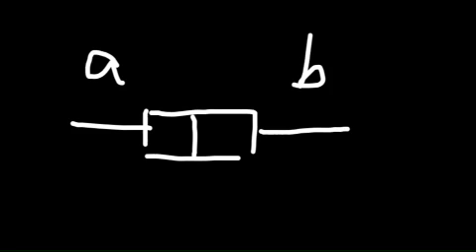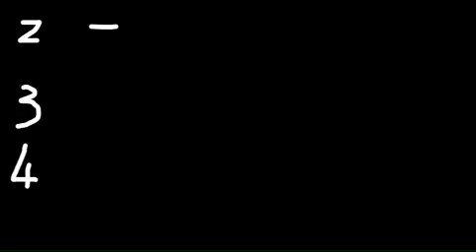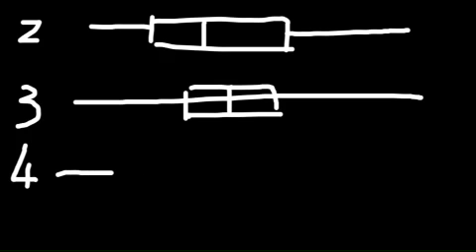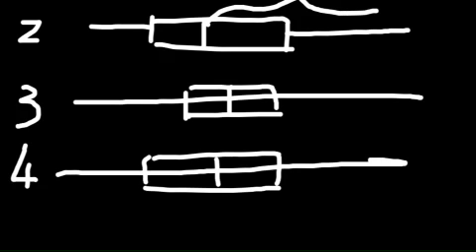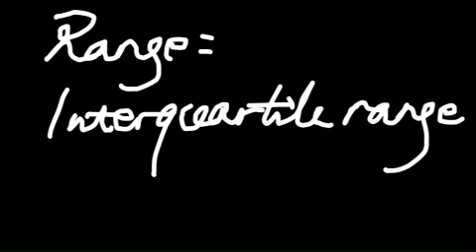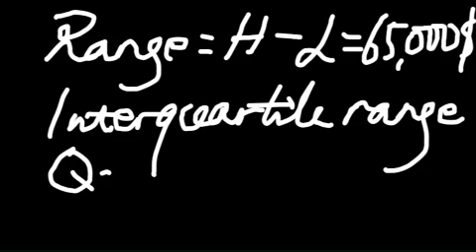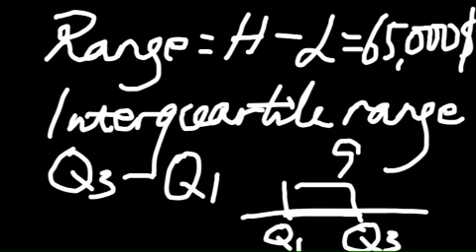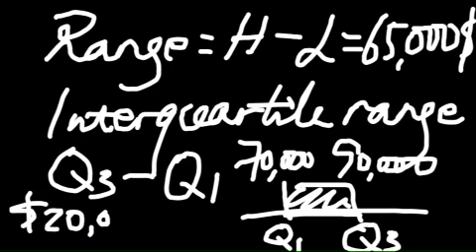Mock exam Q3 Boxplot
Boxplot